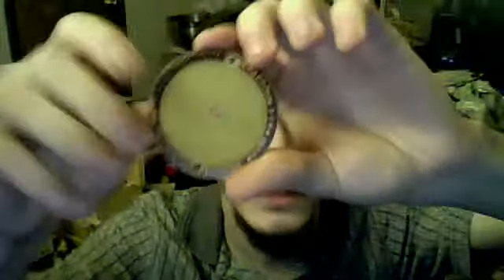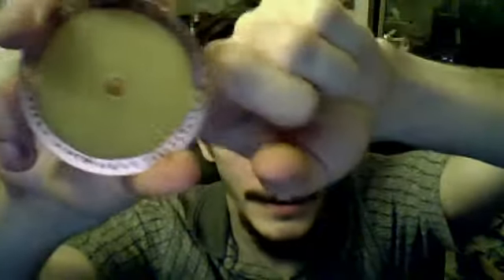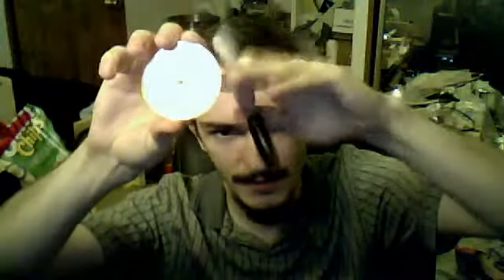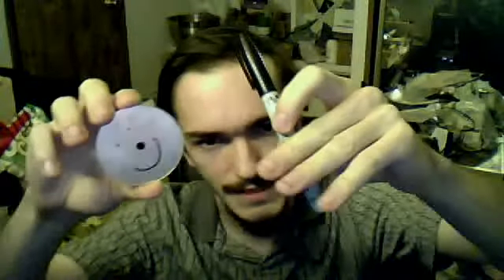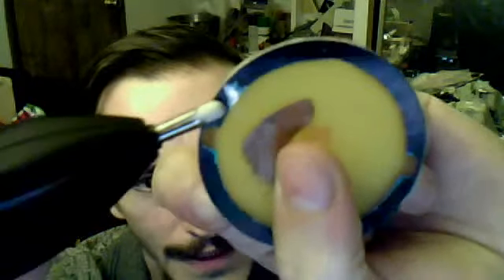update Russellian Science April 2, 2011 11:13 PM